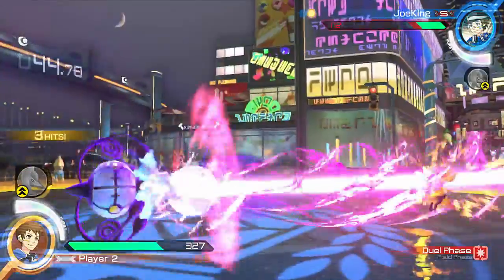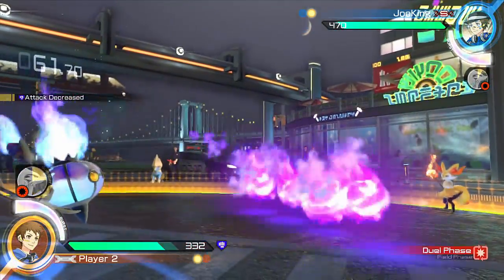Top 5 Best Support Pokemon - Pokken Tournament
Hey all here is my own opinions on the top 5 best general support sets for Pokken Tournament on the Wii U. I hope you enjoy the video, and if you liked it then smash that like button. Also here is the strawpoll

This is a top 5 pokemon video. In this series I go over any top 5 list that covers pokemon, pokemon company, nintendo's property of pokemon, gamefreak, or whatever else. yep.